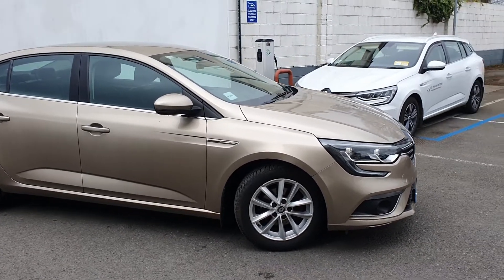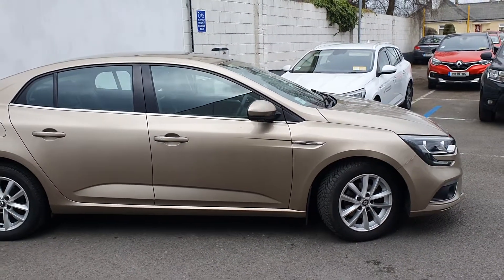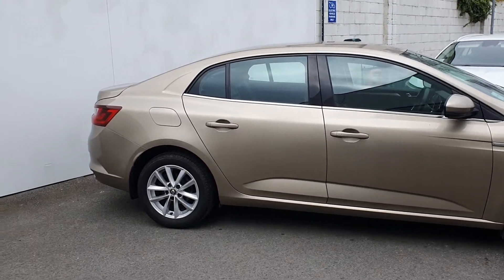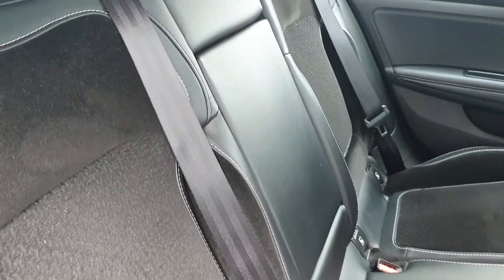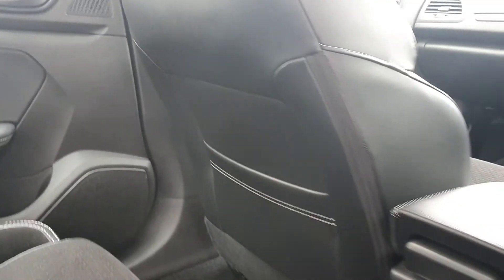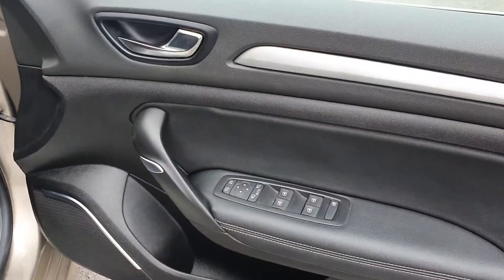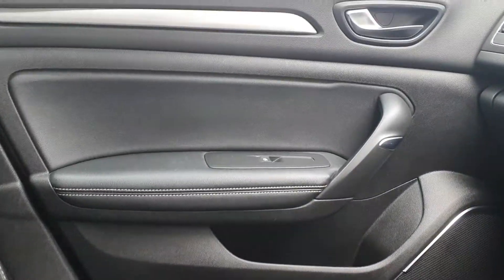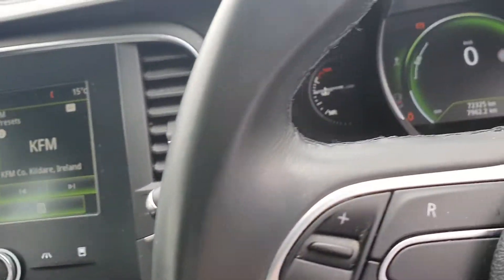171KE2039 - 2017 Renault Megane GC DYNAMIQUE N 4DR 16,995